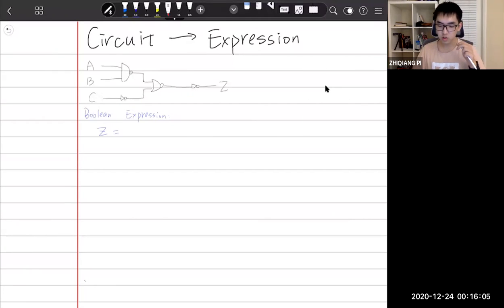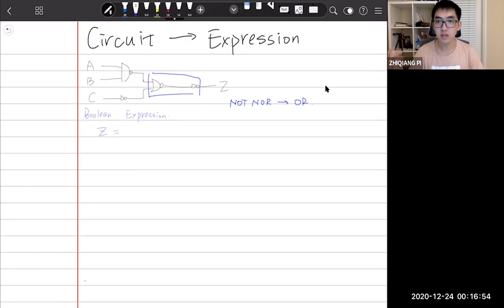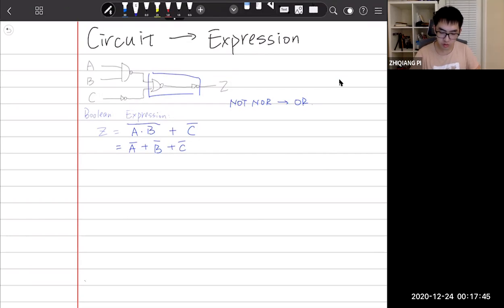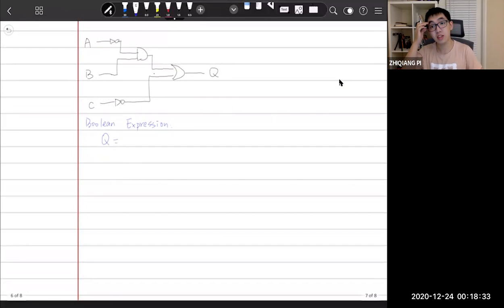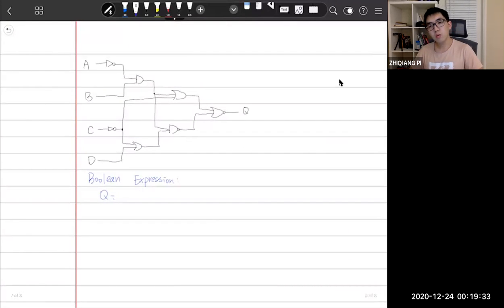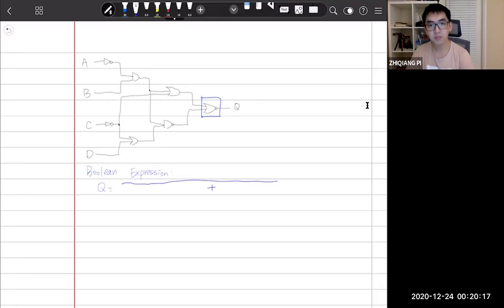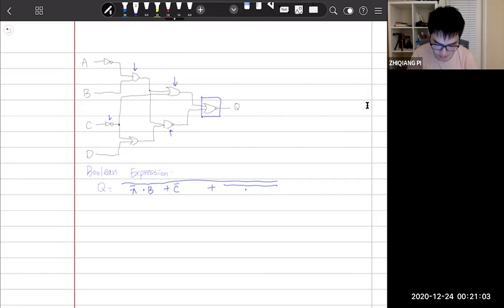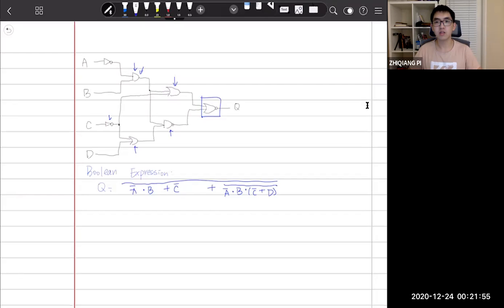15 - Logical Circuit to Boolean Expression